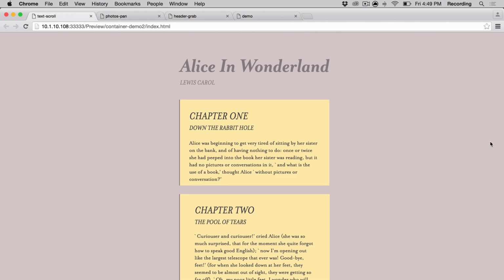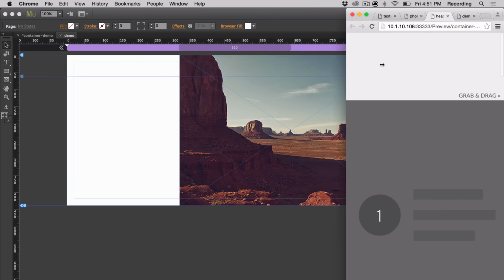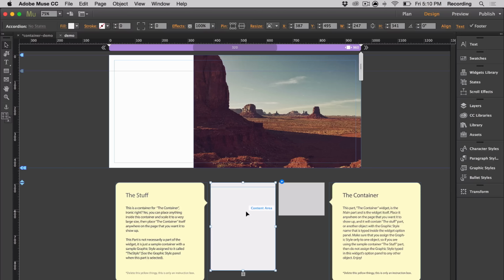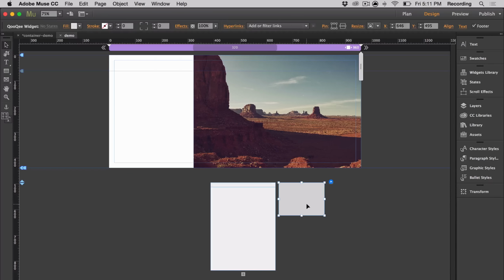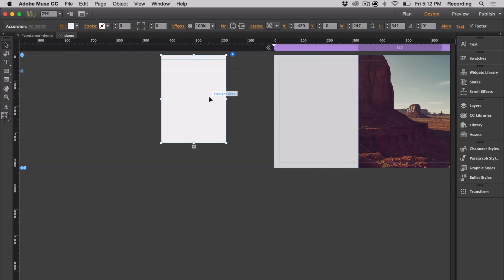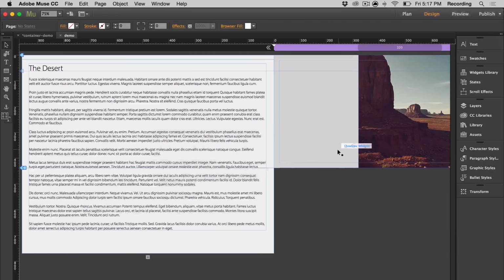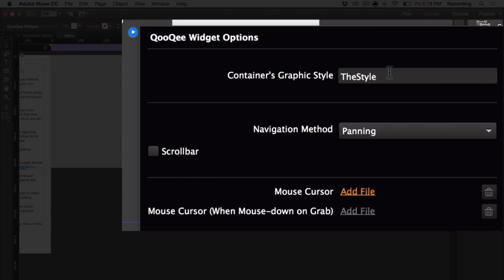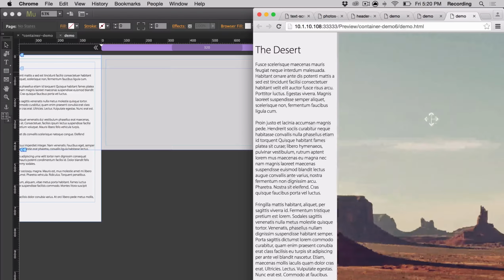The Container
This Muse widget is the container you always wanted, put whatever you want inside and give your users advanced options to navigate through them.

Get Premium Access to all widgets and take advantage of our professional support team.